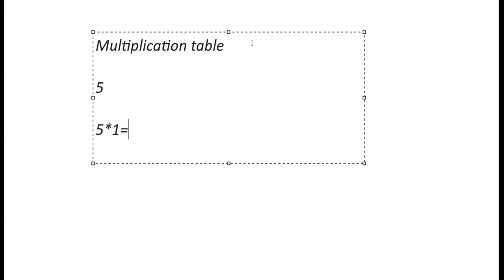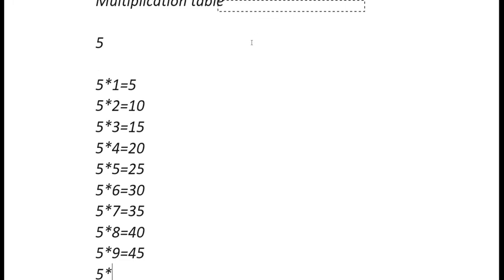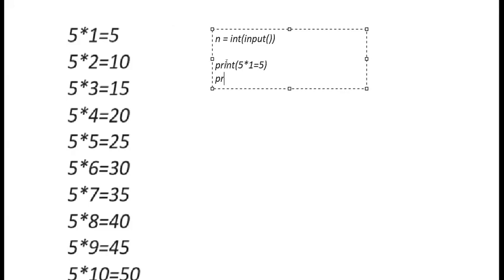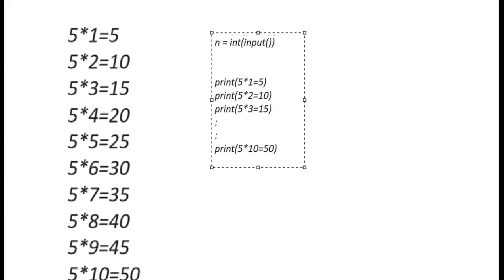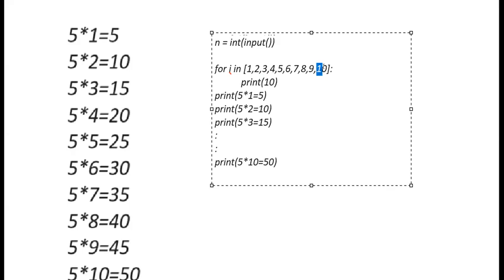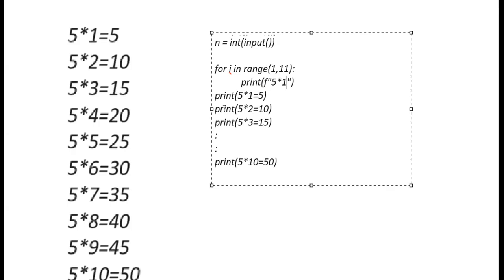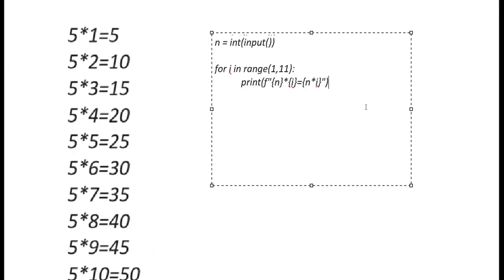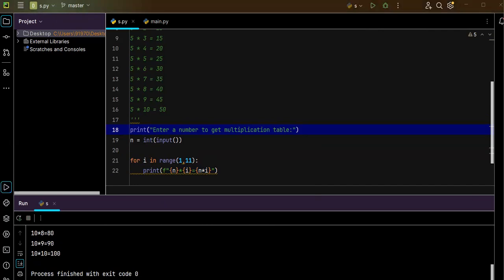Multiplication table in python in engish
q) write a program to print multiplication table for given integer n

i/p:
5
o/p:
5 * 1 = 5
5 * 2 = 10
5 * 3 = 15
5 * 4 = 20
5 * 5 = 25
5 * 6 = 30
5 * 7 = 35
5 * 8 = 40
5 * 9 = 45
5 * 10 = 50
print("Enter a number to get multiplication table:")
n = int(input())

for i in range(1,11):
 print(f"{n}*{i}={n*i}")